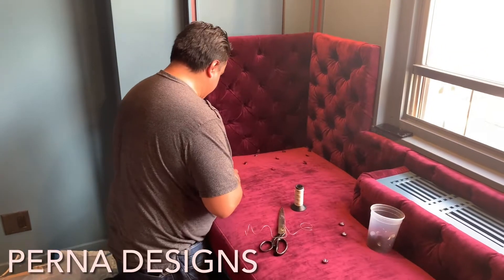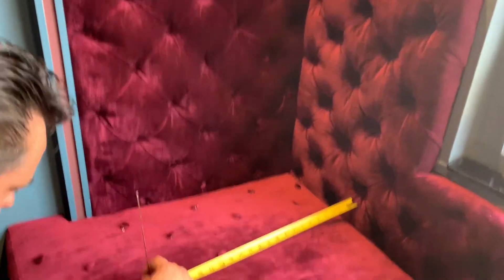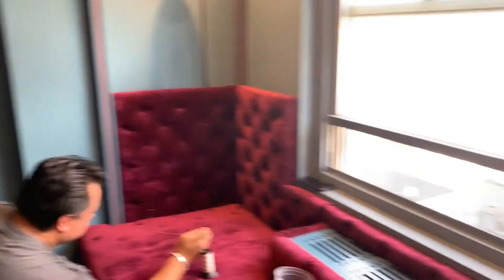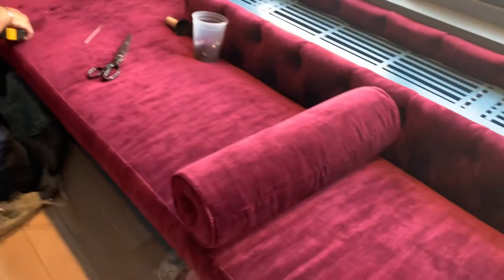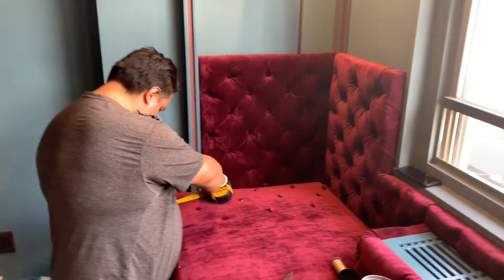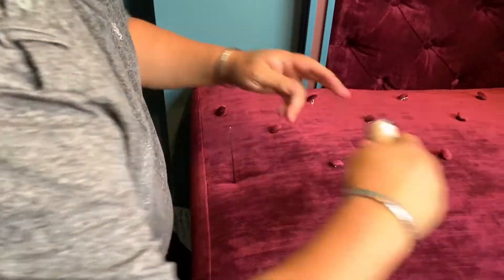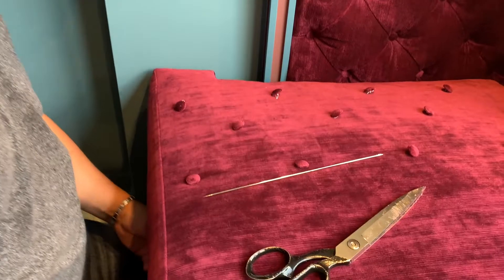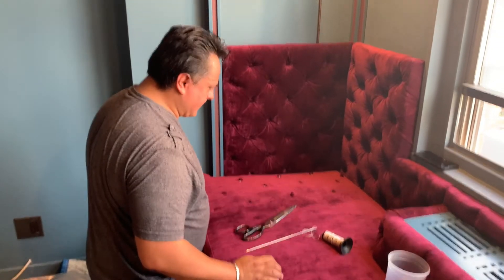Custom Design Window Seat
Rough edit